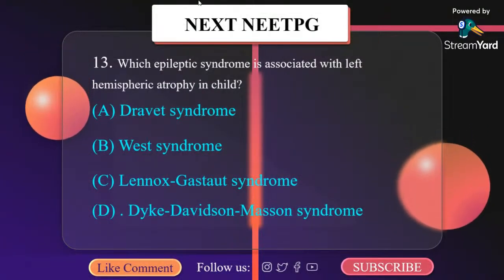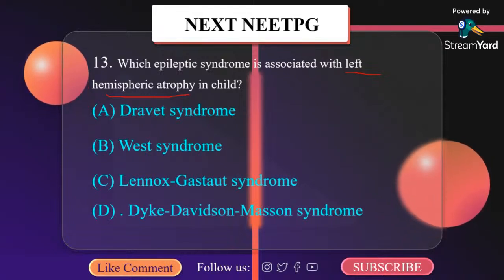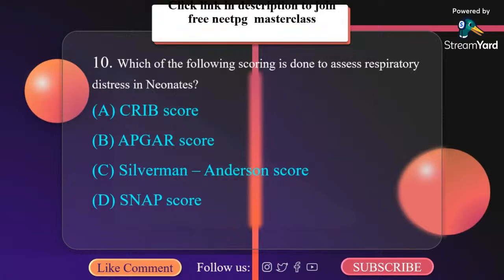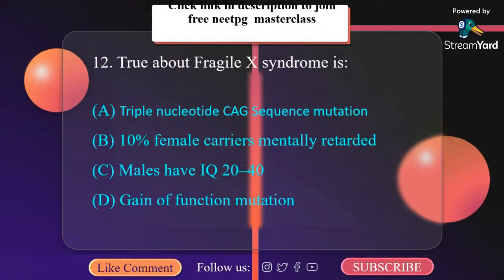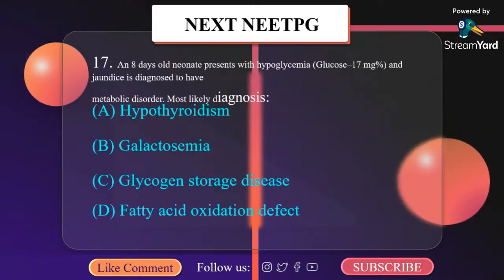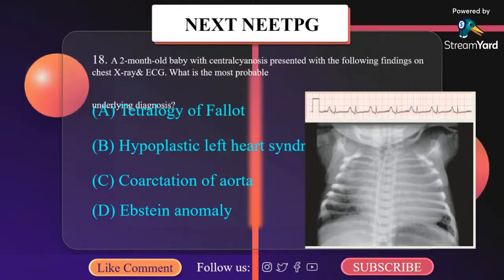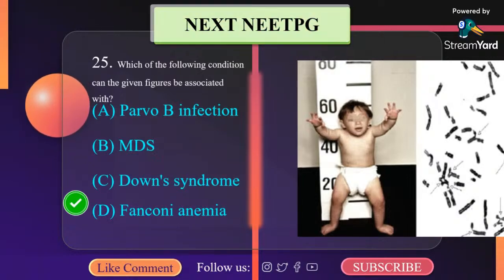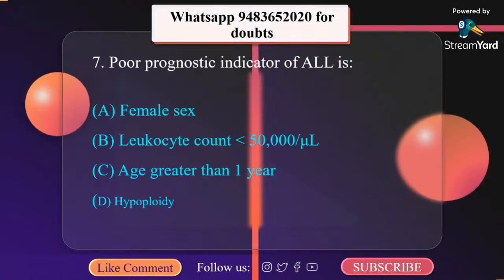NEET PG MCQ PAEDIATRICS LIVE